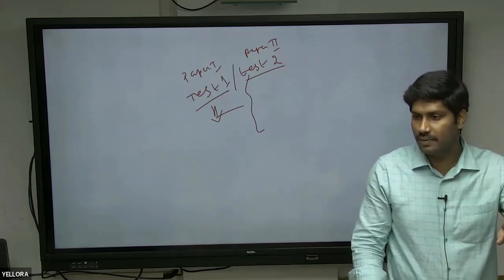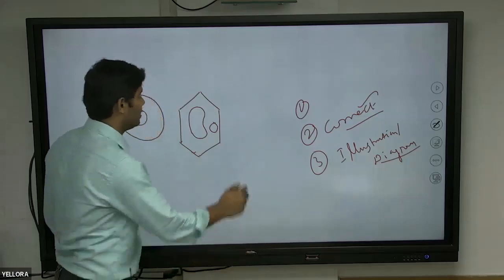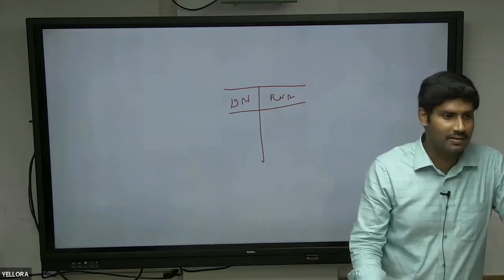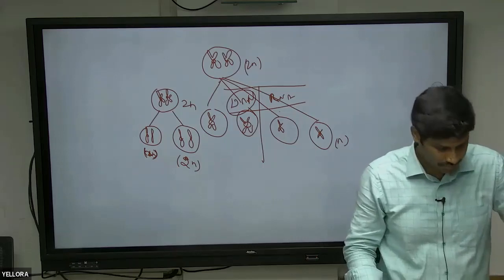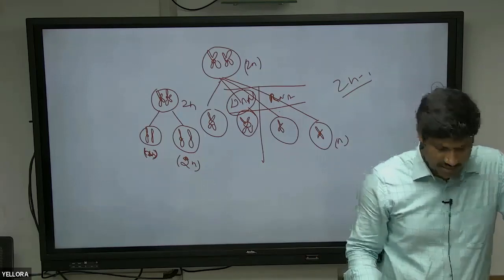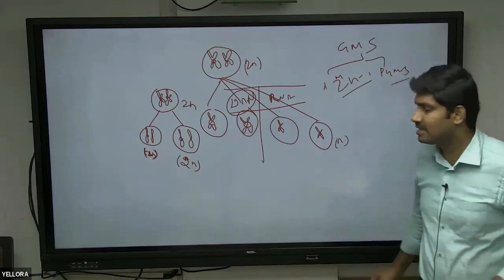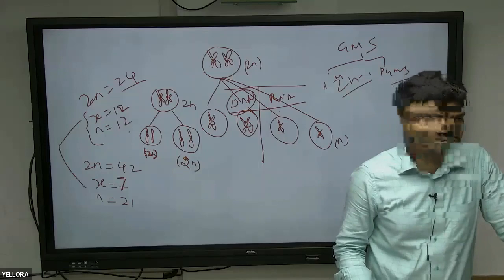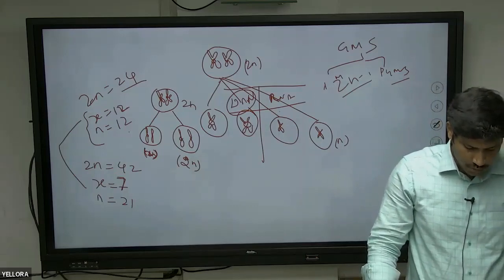UPSC - AGRICULTURE Paper II Strategy – Genetics Answer Discussion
For Classes and Test Series